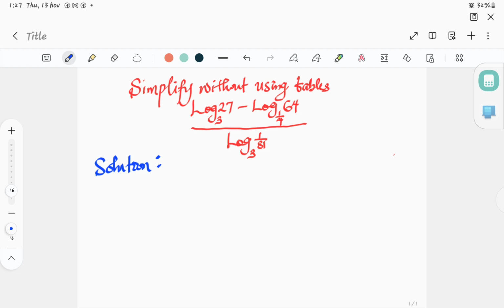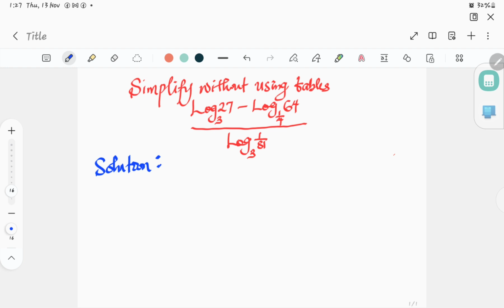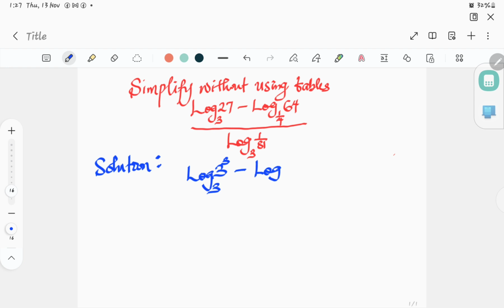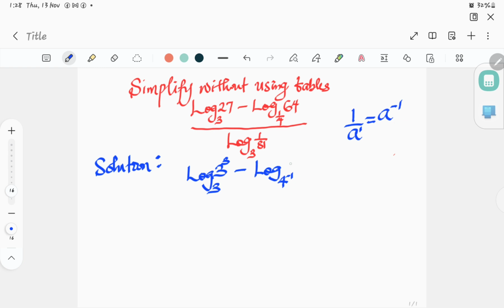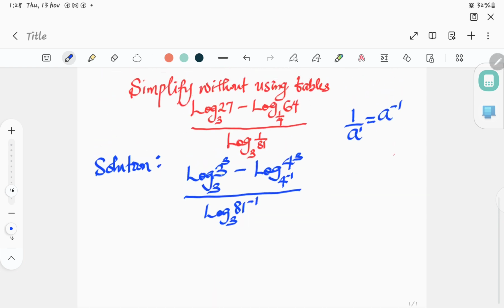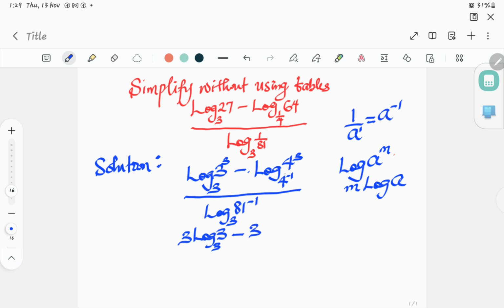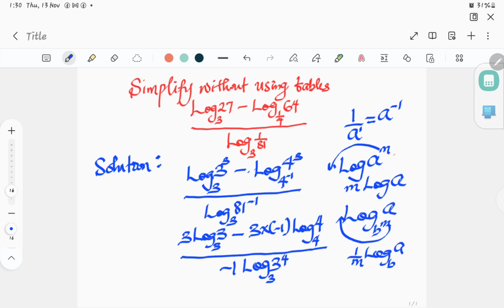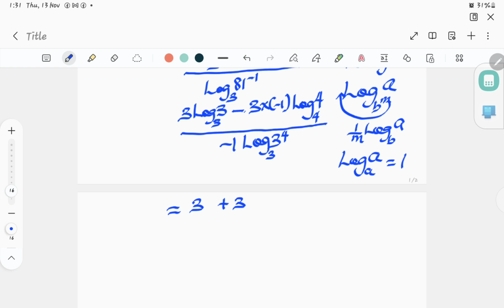Logarithm | Logarithmic expression | Simplification